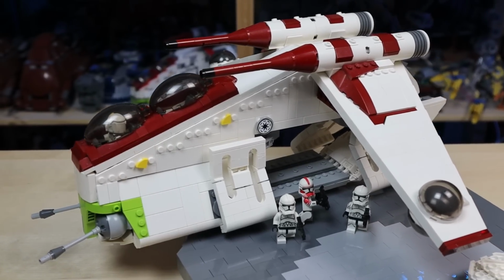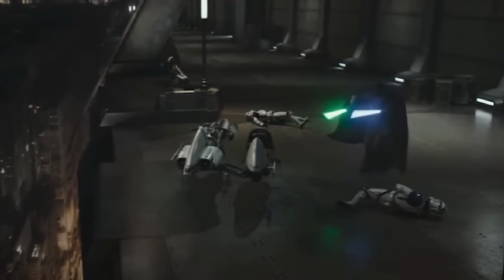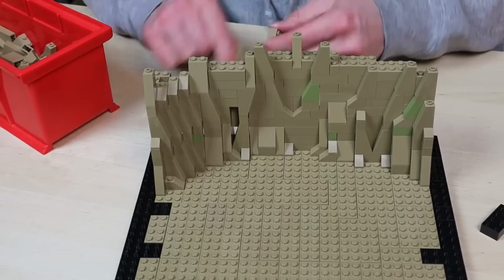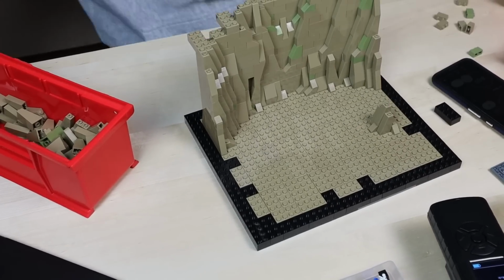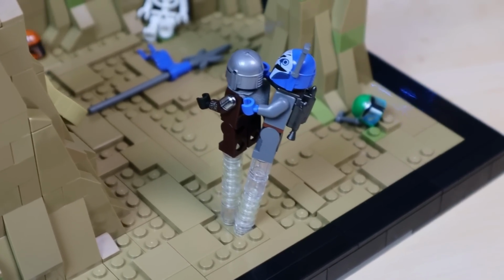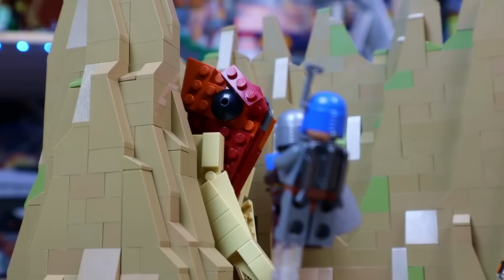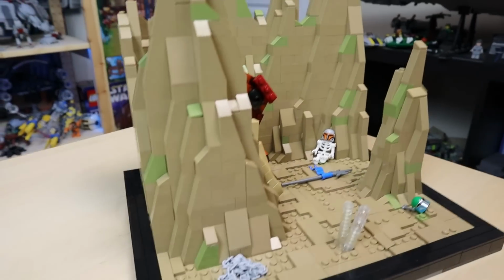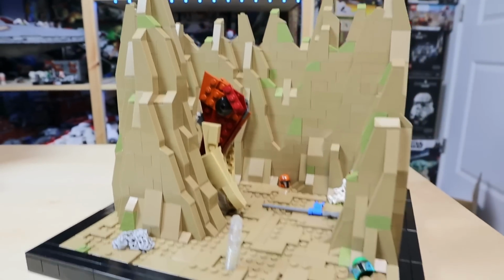I Built Three of the COOLEST Moments From The Mandalorian Season 3 as LEGO Star Wars Mocs!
I Built Three of the COOLEST Moments From The Mandalorian Season 3 as LEGO Star Wars Mocs! For the first time ever I am attempting some lego star wars mocs based of the Mandalorian tv show specifically season three.   Each moc will be built under a time limit and come together via lego time lapse build!